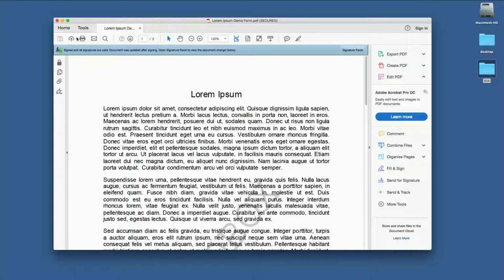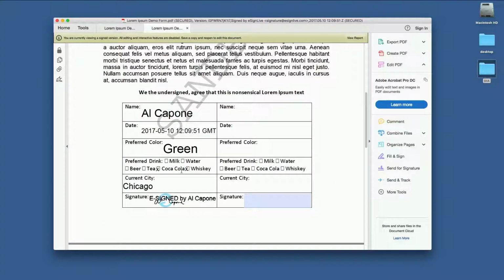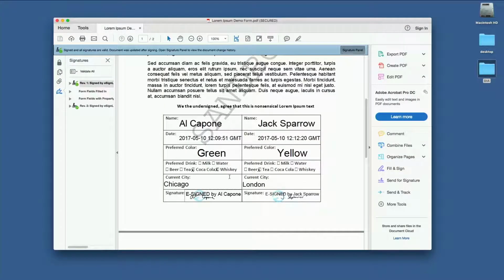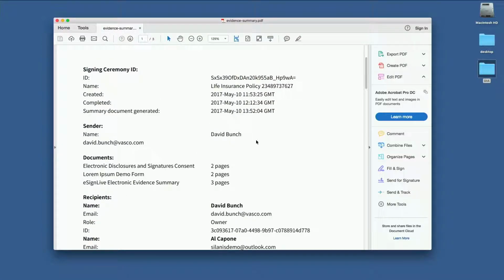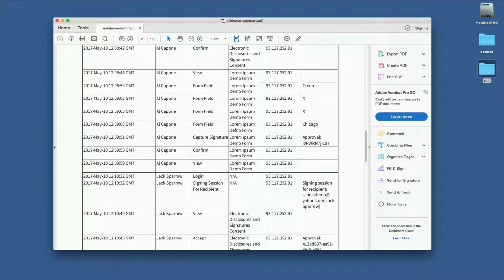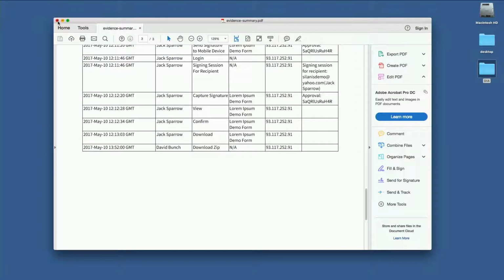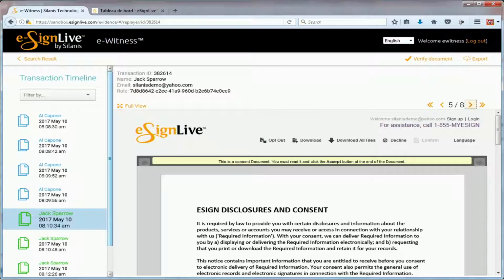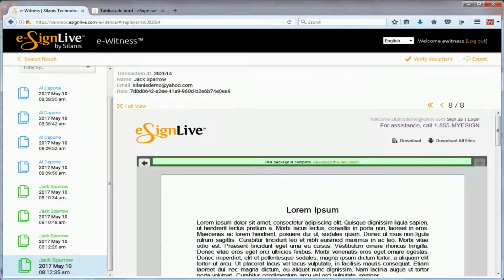DIA Amsterdam 2017 | Show & Tell - eSignlive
eSignlive - flexible and scalable enterprise e-signature platform supporting e-signature across all types of insurance and all distribution channels

Register now for DIA Amsterdam 2022, which will take place 29-30 June, where insurance pioneers from all continents connect and get inspired.